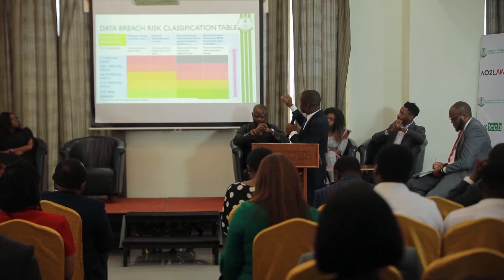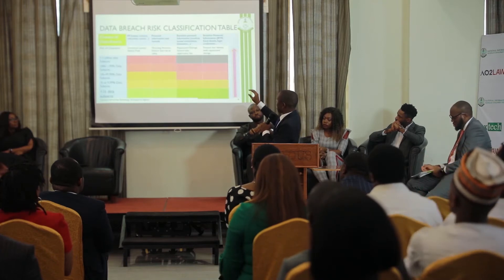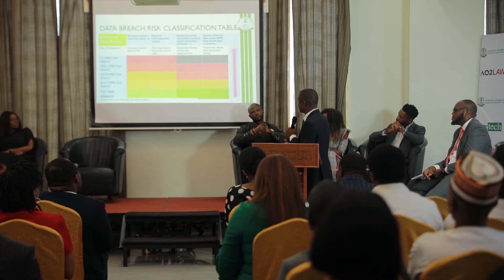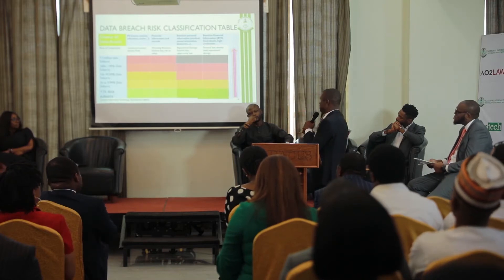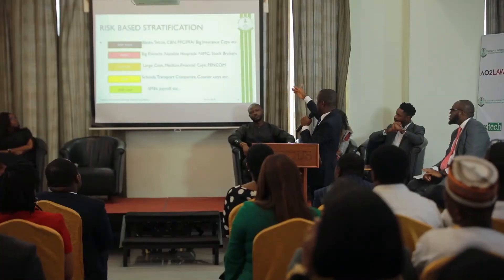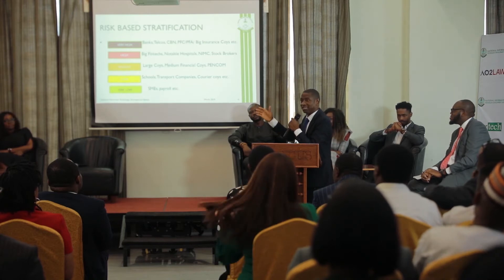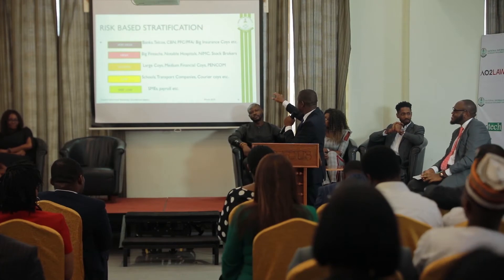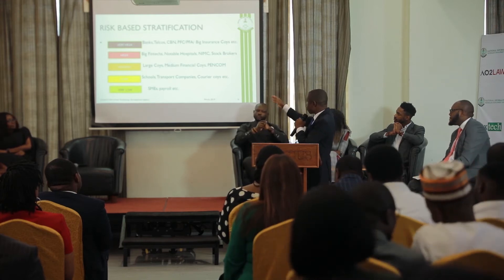Taxtech's NDPR Interactive Session on Nigeria's Data Protection Regime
Taxaide Technologies Ltd. (Taxtech), Nigeria’s foremost Data Protection Compliance Organisation (DPCO) and Anaje Olumide Oke Akinkugbe (AO2 Law) hosted an interactive session with the central mandate of assisting organisations; public and private, comply with the strict regimen of the newly revised Nigeria Data Protection Regulation 2019 (NDPR).

The event was organised in conjunction with The National Information Technology Development Agency (NITDA) and was themed What does the NDPR portend for Organisations, Compliance and Cost Wise?

The Keynote speech was delivered by Mr Olufemi Daniel, NDPR Desk Officer, NITDA, who stated in his speech that there was no better time for stakeholders to get a deeper understanding of the Data Protection Regulation and best practices.

He hinted that there NDPR Regulation as it stands is not as strict as the General Data Protection Regulation (GDPR) adopted in Europe and they understand it is a relatively new regulation in Nigeria.

Mr Daniel also stressed that NITDA’s primary concern is compliance with the regulations. Discussions were also ongoing concerning the overlapping functions of different data regulatory bodies in the country such as the Nigerian Communications Commission (NCC) among others according to Mr Daniel who noted that the NITDA was working with other regulators to develop synergy.

Managing Partner, AO2 Law, Mr Chinedu Anaje addressed the need for organisations to seek redress if they are wrongfully fined by the regulators. ̈ The NITDA gives organisations an opportunity to redress in a court of law, there are numerous cases of that nature in Europe and North America. We expect there will be an increase in data breach cases in the future ̈